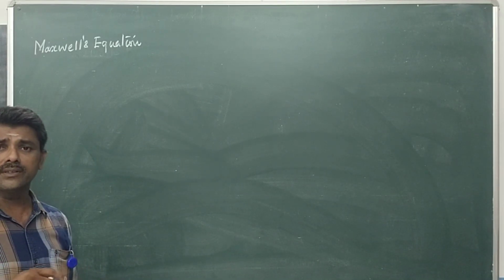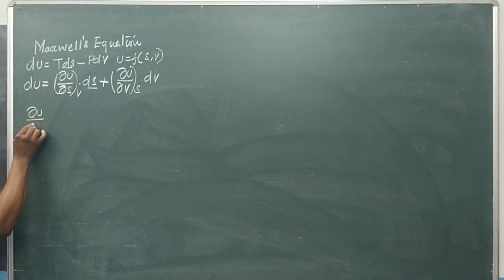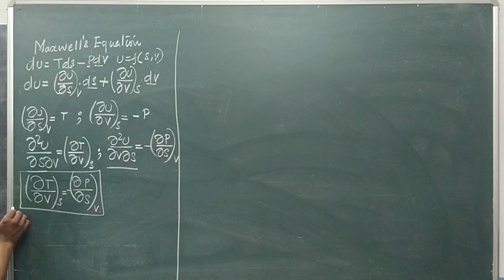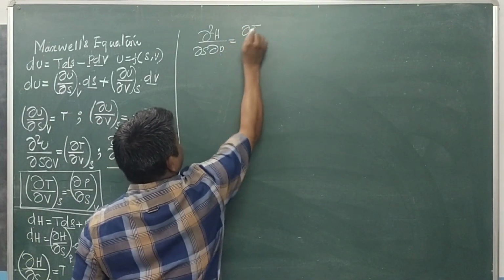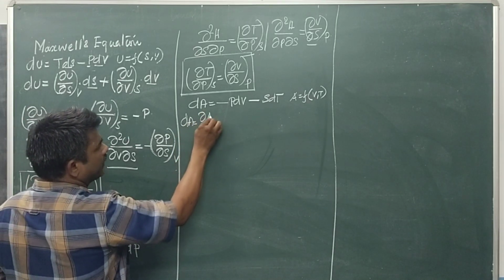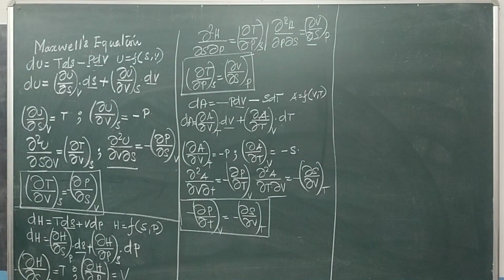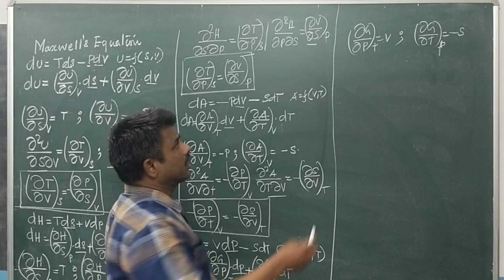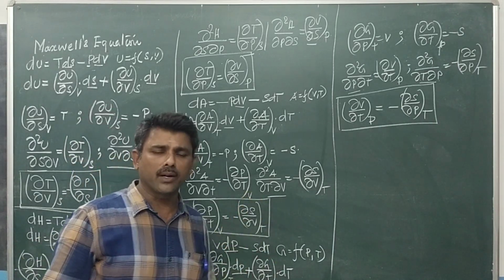Maxwell's Relations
CETEL is the YouTube channel: Chemical Engineering Through E-Learning opened to share the knowledge non-profitably. The uploaded videos are aimed to provide an insight knowledge to the students without money minded.  This video class helps to derive the Maxwell’s Relations. These relations are helpful to replace non-measurable quantities appearing in thermodynamic equations by measurable quantities.